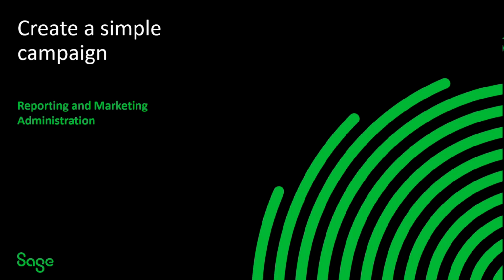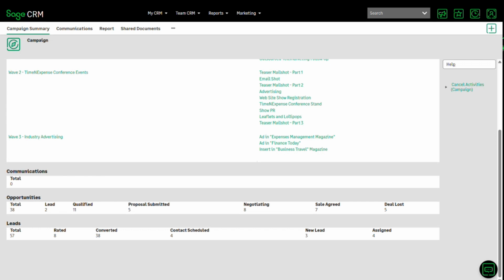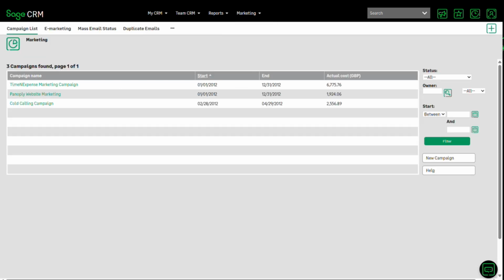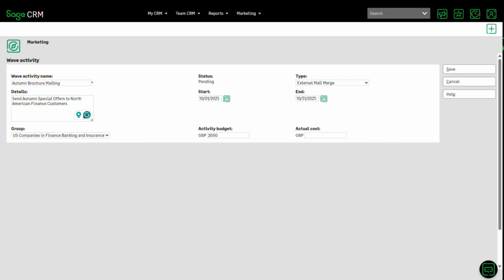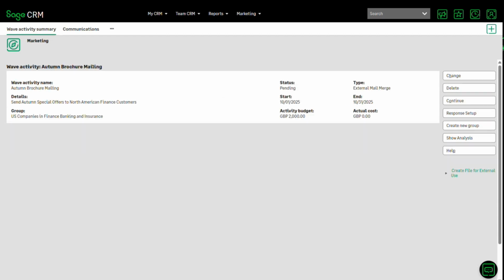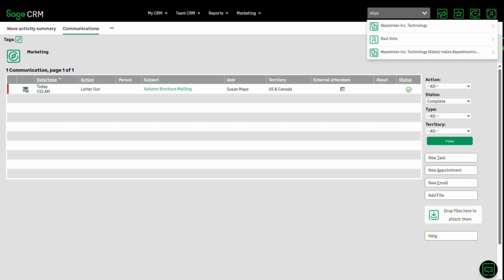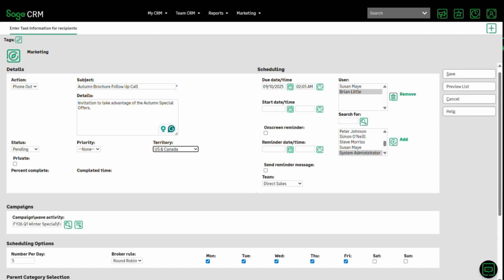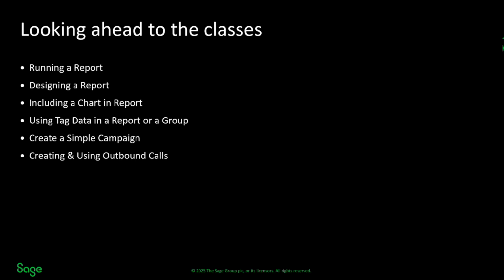Sage CRM: Create a simple campaign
This session shows you how to set up campaigns with phases and activities, add external and internal mail merge and telesales actions, and track results through communications, opportunities, and reports. Discover how Sage CRM helps you measure effectiveness and return on investment from your marketing activities.